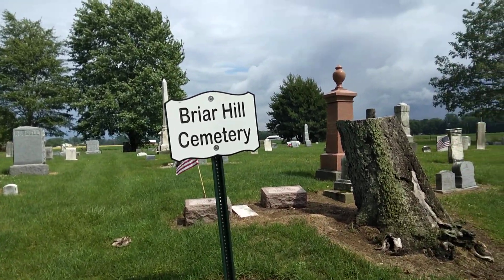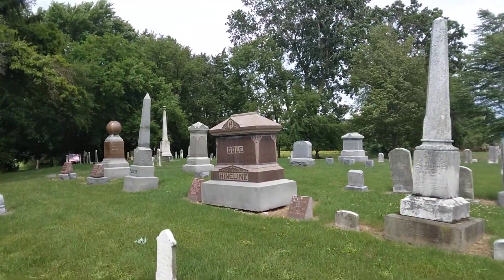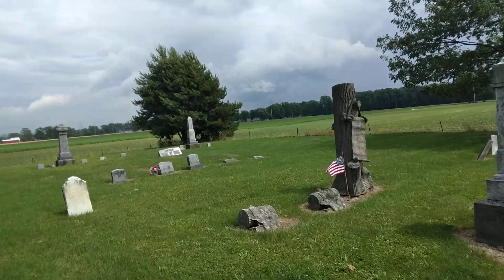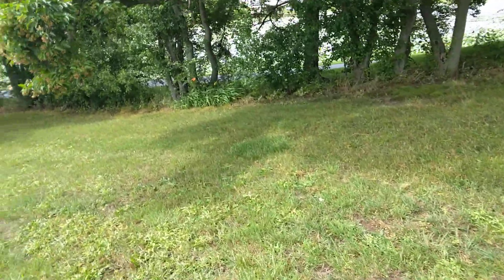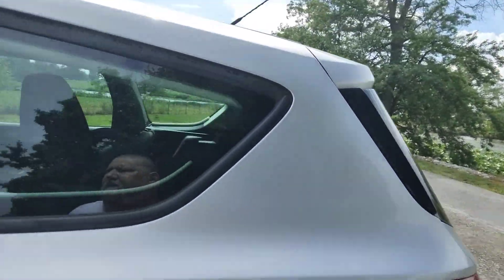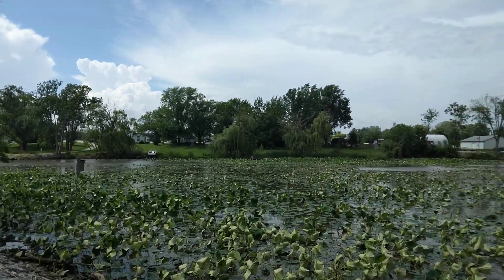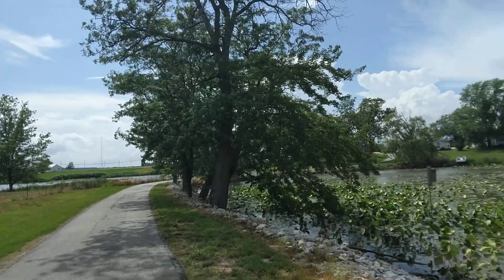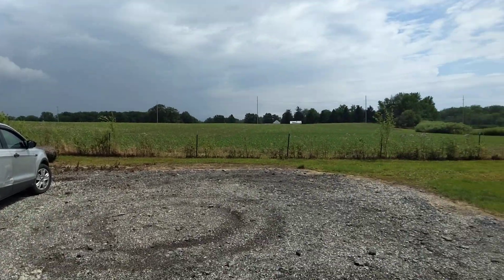This was to be on video but i forgot to add in so i add this to show how awesome this place Is.